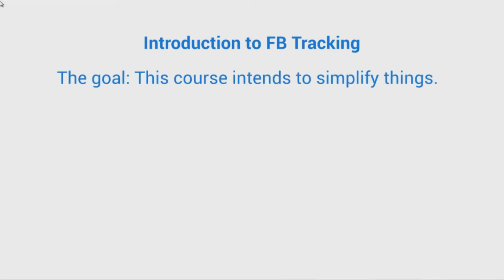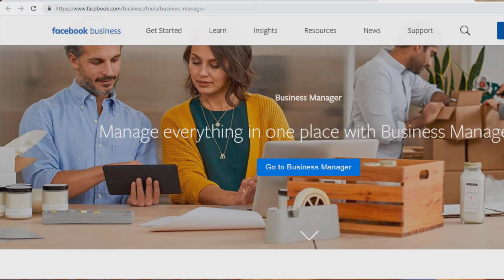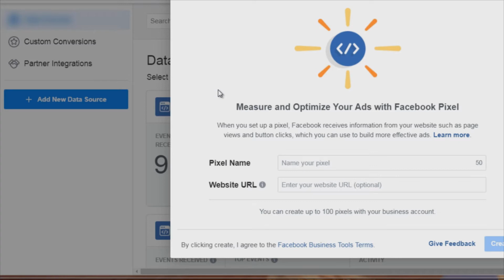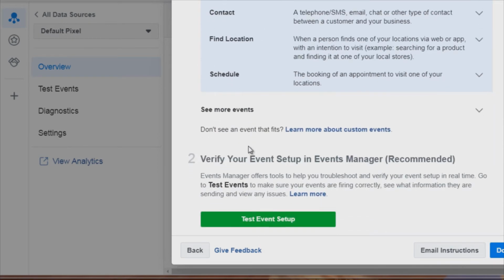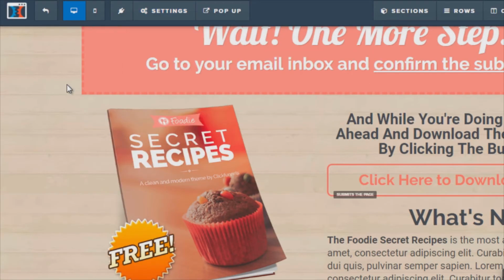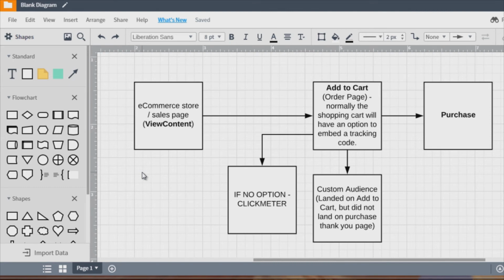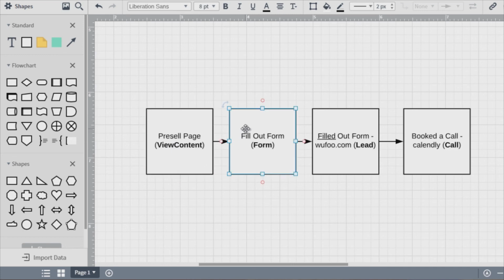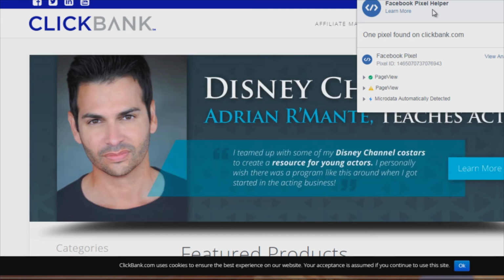Facebook Ads Tracking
IMPORTANT: To receive all of the course materials including any ebooks, mindmaps, files, etc FOR FREE, please email to submit a ticket.  Be sure to mention the course name above.  You will receive the materials promptly.